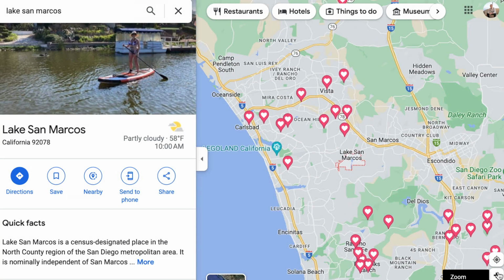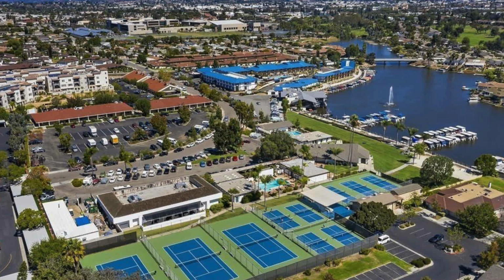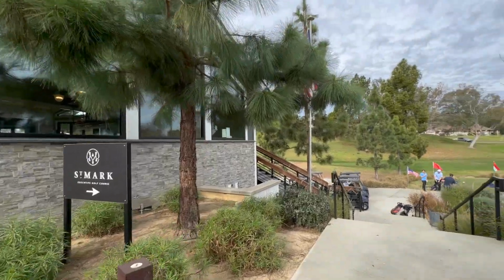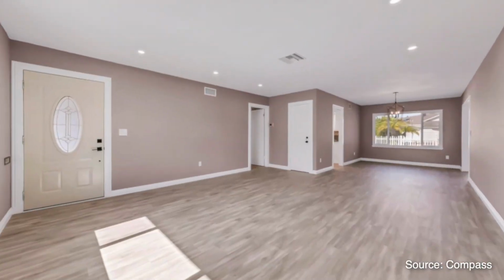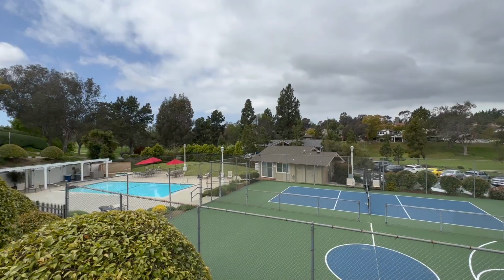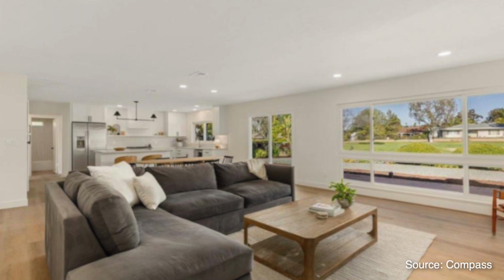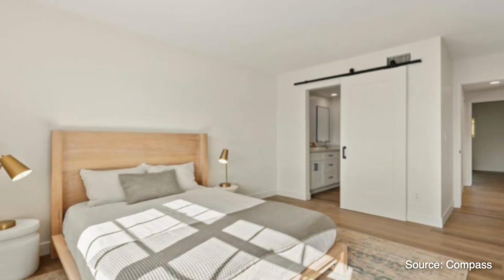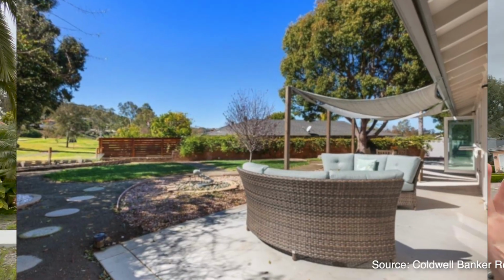AMAZING San Marcos California Community NOBODY is Talking About | Lake San Marcos FULL TOUR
Are you thinking about moving to San Marcos California? Well if so, you are going to want to know about the amazing San Marcos CA community known as Lake San Marcos! In this video, we take you on a full vlog tour of Lake San Marcos. Let's take a look!

Lake San Marcos is located in the amazing city of San Marcos CA in North County San Diego. It is about 40 minutes from downtown San Diego and the airport. It is also only a 25 minute drive to some beautiful beaches in Encinitas, Carlsbad, & Oceanside!

Lake San Marcos has it all! If you are looking for a laid back community with golf courses and restaurants...this is the place to be. Not to mention, if you have a family, San Marcos CA has a top rated school district and won't break the bank. Home prices in Lake San Marcos are very fair at the moment as well! Let's dive in this San Diego neighborhood tour now!

If you're thinking about moving to San Marcos, or any other San Diego neighborhood, make sure you give us a call, shoot us a text, send us an email, or schedule a Zoom call. We'd love to help you make a very smooth move to San Diego.

Nicholas Miele | Compass
DRE# 02089615

00:00 - Intro
01:00 - Why Lake San Marcos?
05:28 - House #1 in Lake San Marcos
07:44 - House #2 in Lake San Marcos
10:34 - House #3 In Lake San Marcos
12:30 - Wrap Up

We love helping awesome people buy, sell and invest in San Diego Real Estate. Nicholas Miele is focused on education, relationships and doing what he says he's going to do.